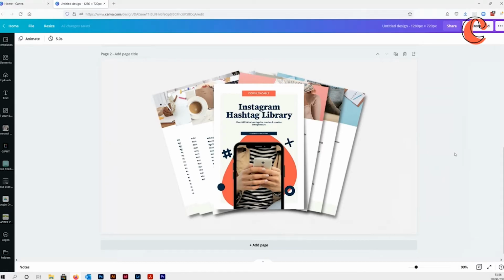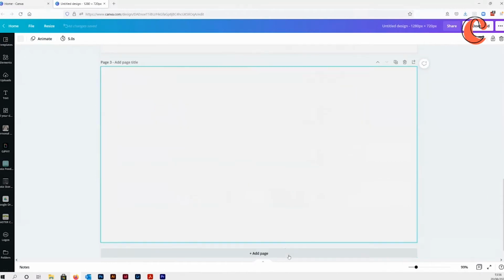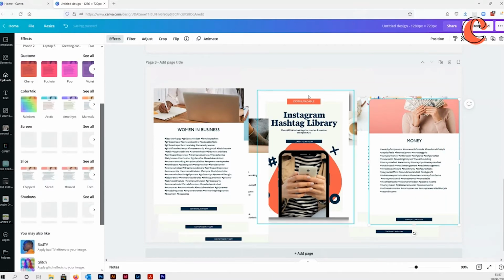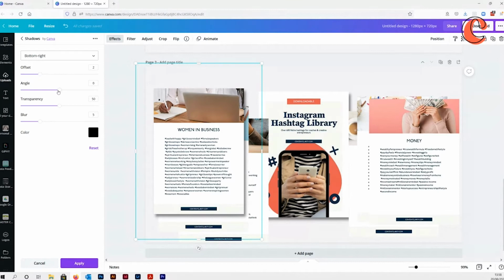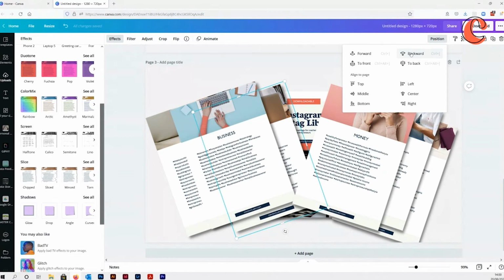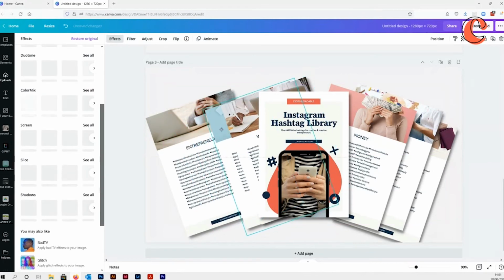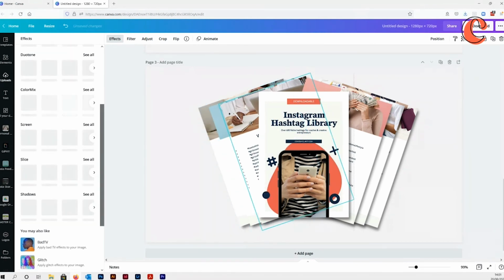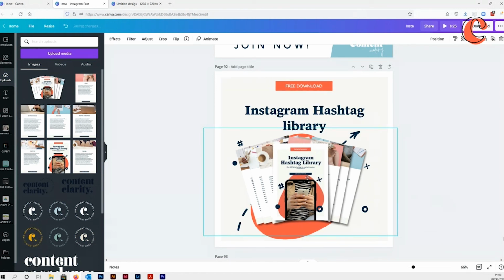How to Create an eBook Mock up in Canva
Here's a simple eBook mock up in Canva tutorial. Great for freebie & workbook downloads to grow your email list.

Learn how to create content that ACTUALLY converts and use it to attract leads and sales into your business. I'll show you how to save time by posting less & automate more in your business, so you can work ON it, not IN it. Time to simplify & scale your business.

Content Clarity was born to provide clear & simple solutions and enable solopreneurs, business owners and 'do it yourself' marketers to take control of their content marketing.

At Content Clarity I drop the over complicated 'fluff' and teach it like it is… without the BS.

➡️ WANT MORE SUPPORT?.. JOIN The Content Academy membership for a step-by-step framework to always knowing what to post & when and create a constant stream of leads in your business.

📷 FILMING EQUIPMENT I USE:
Lapel Mic
Camera: Sony A6500
Lens: Sigma 1.4 lens